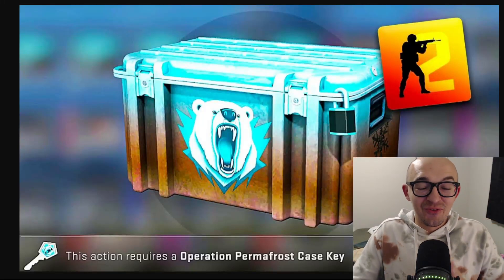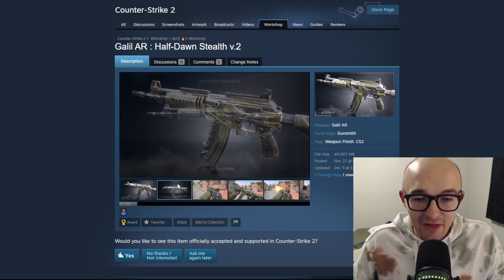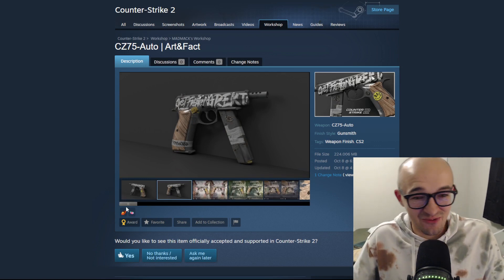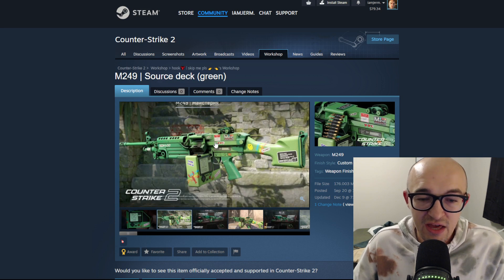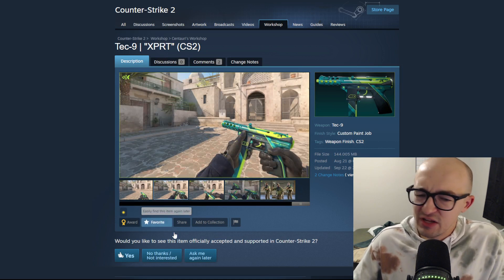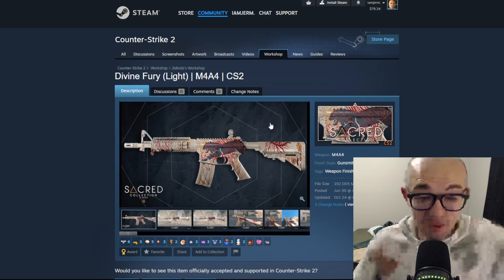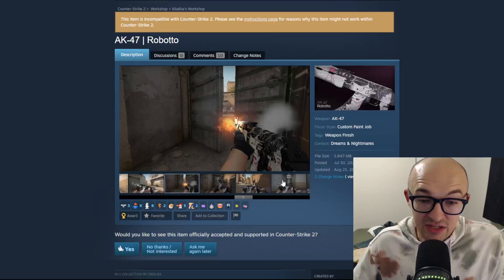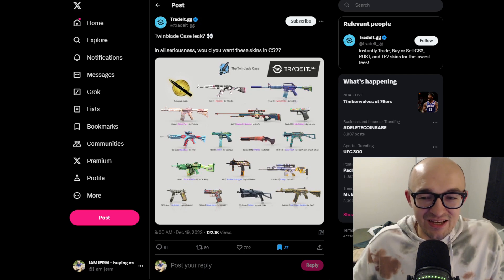FIRST CS2 CASE WILL BE INSANE... (CS2 INVESTING)